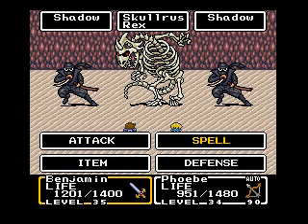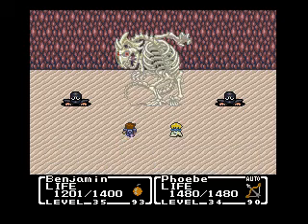The Game Replay: Final Fantasy Mystic Quest Part 31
Final Fantasy Mystic Quest Game Replay